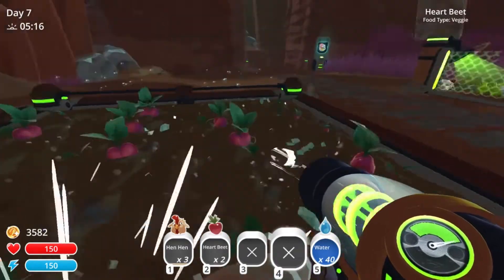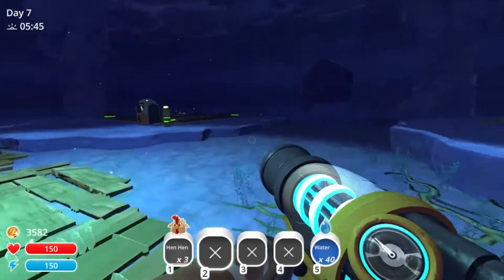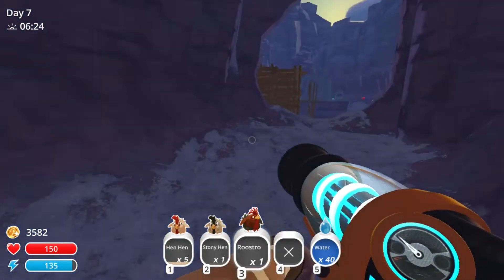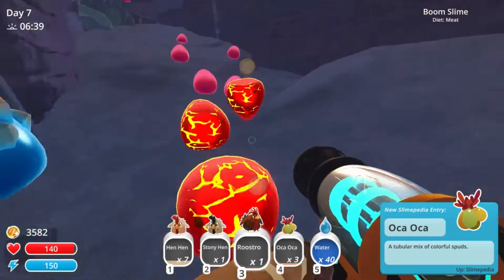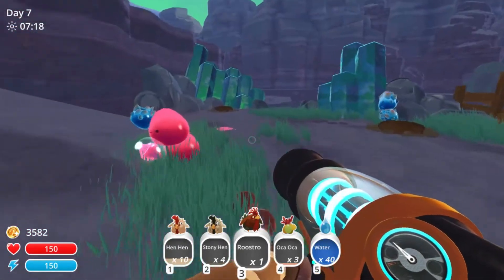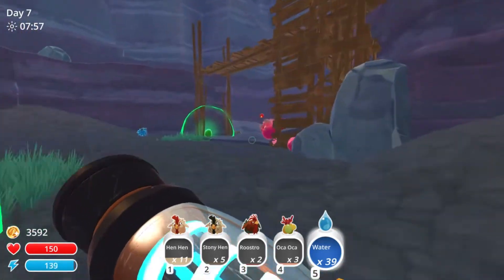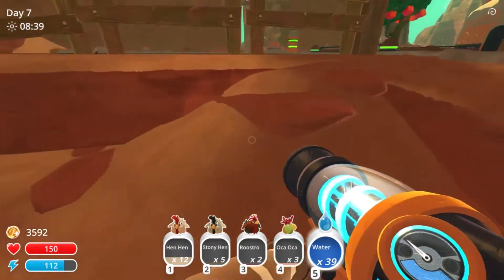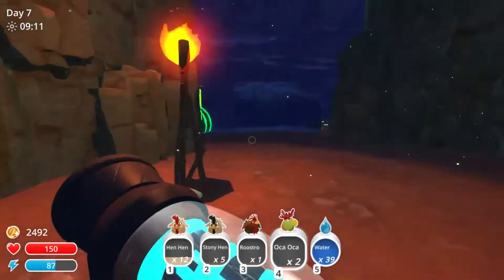Let's Play Slime Rancher - #11: Hungry Hungry Tabby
We found another Tabby Gordo, time to find alot more chicken...